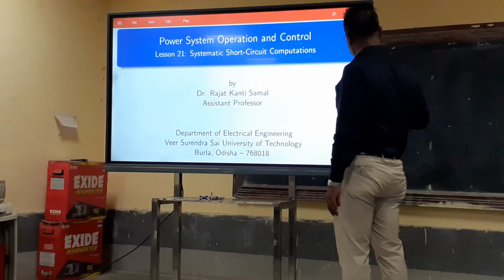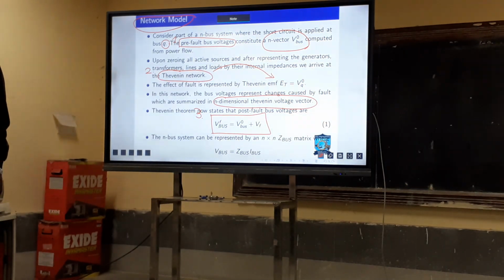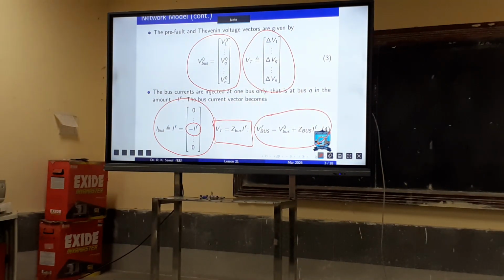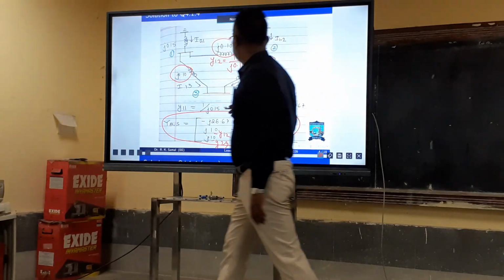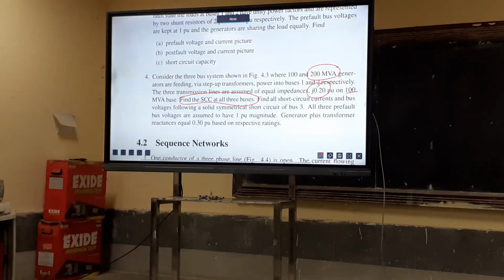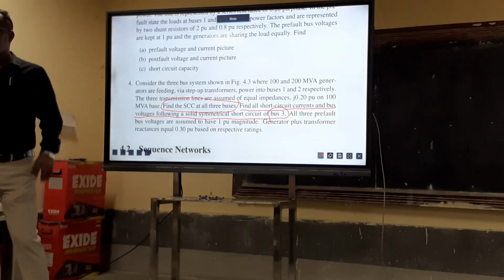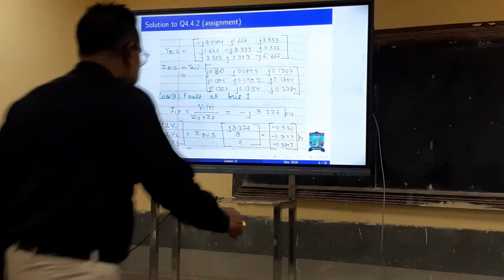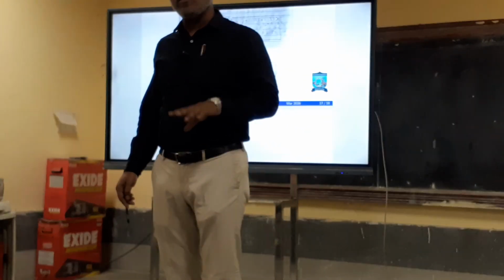PSOC Lesson 21 Zbus Method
This video discusses systematic short circuit computations using Zbus method.